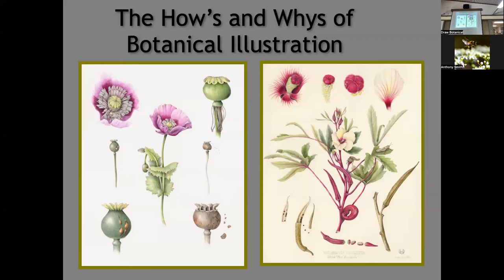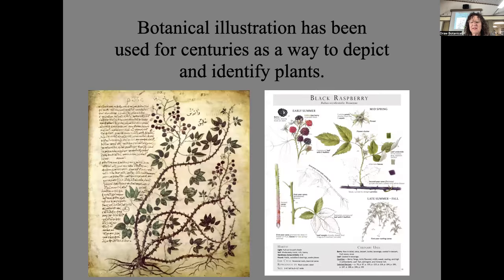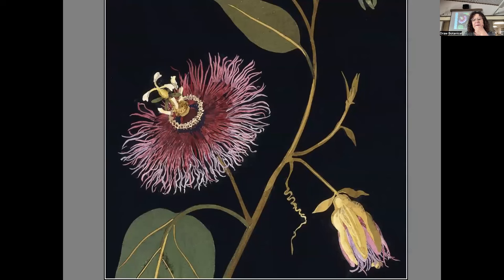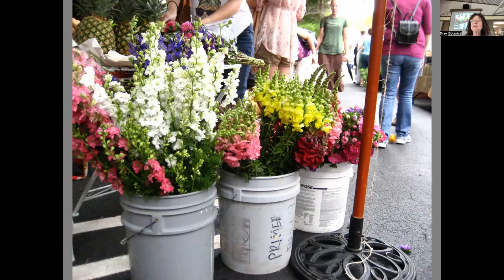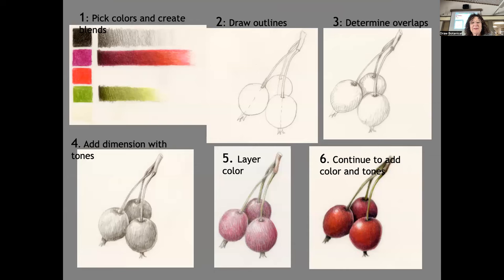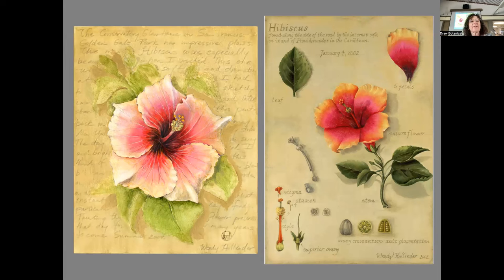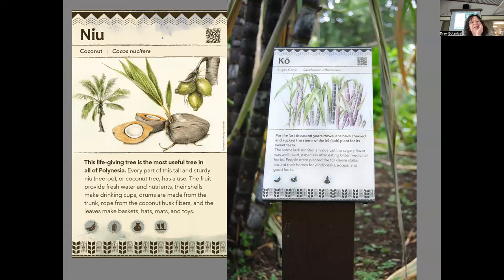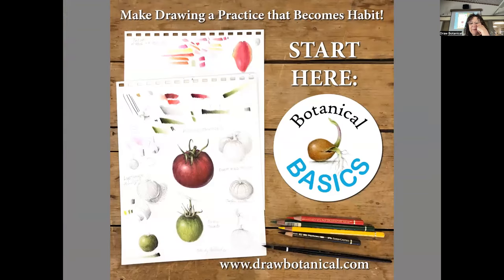The Hows and Whys of Botanical Illustration